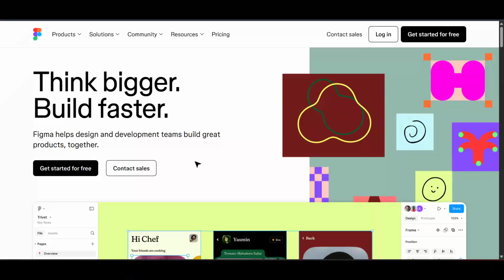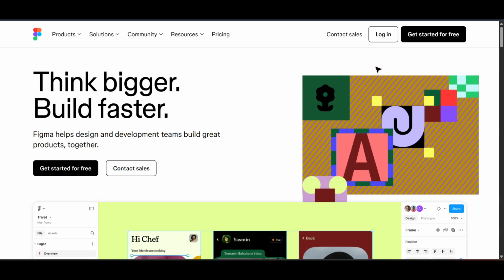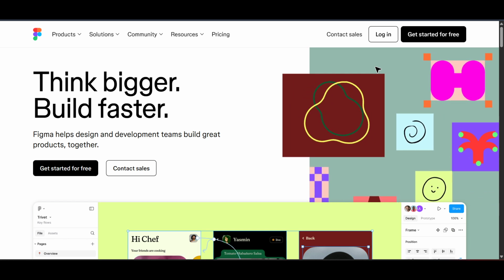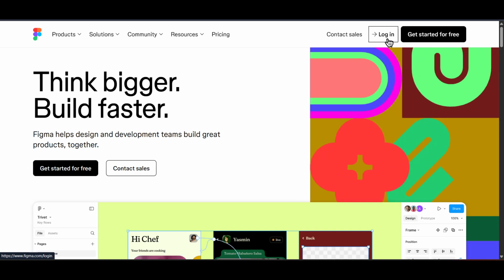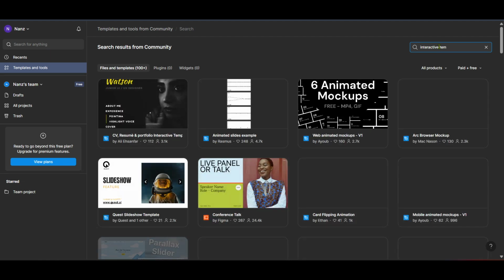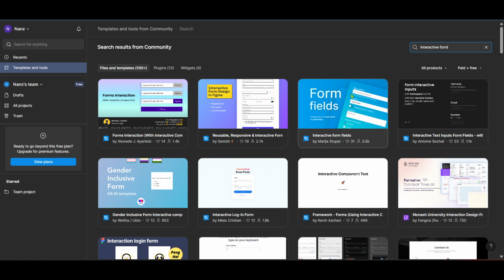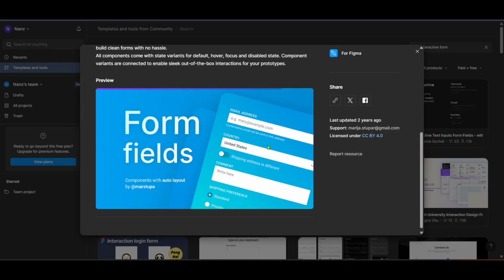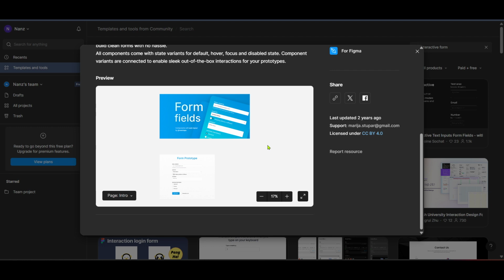How To Make An Interactive Form Field In Figma 3 Minute Figma (Full 2025 Guide)